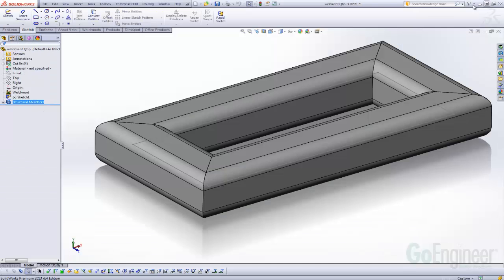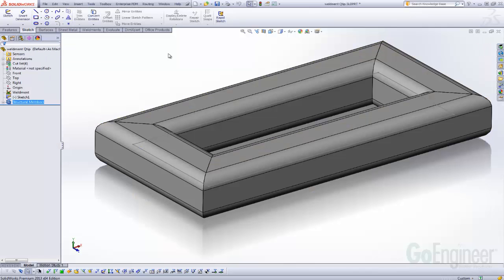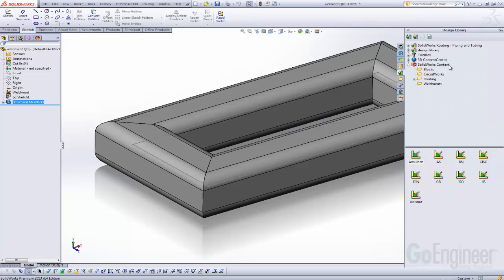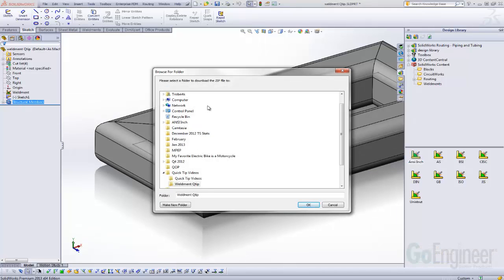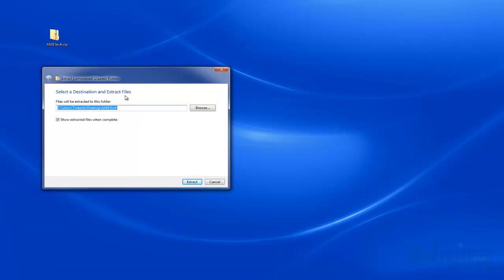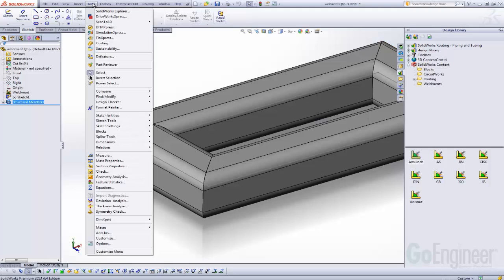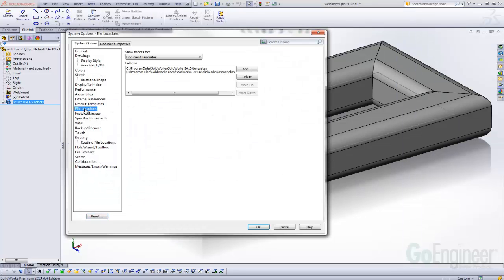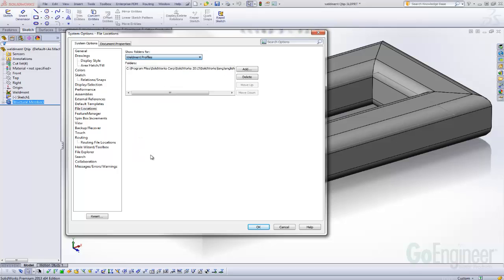SOLIDWORKS – Adding the Extended Weldments Profiles Library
Learn how to download and install the SOLIDWORKS extended weldments profile library in order to have more sizes and geometry choices.